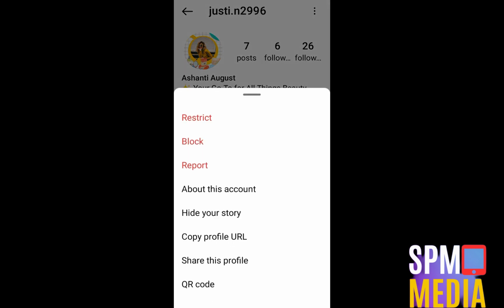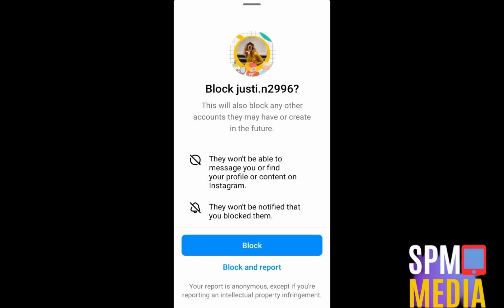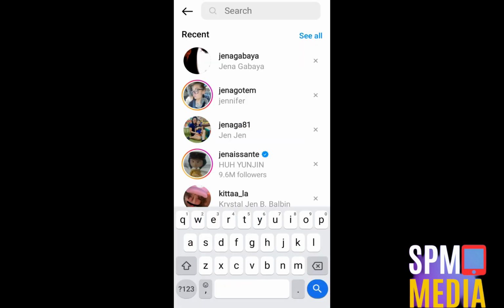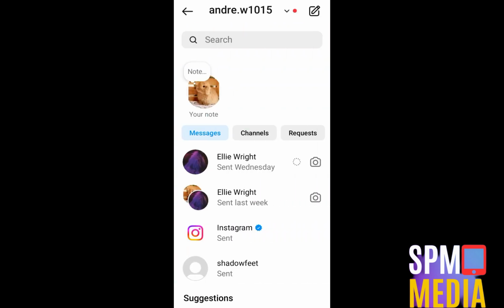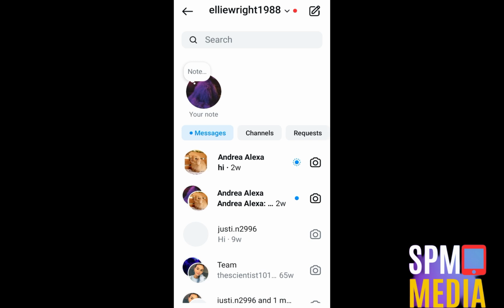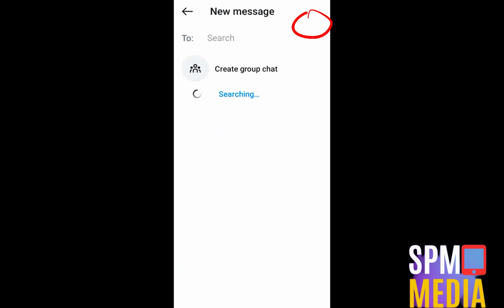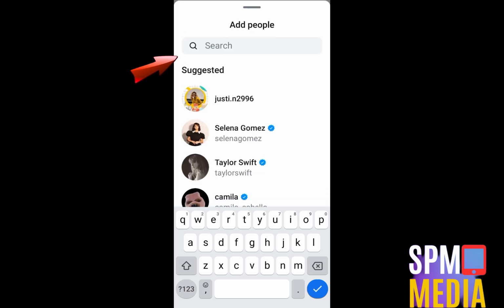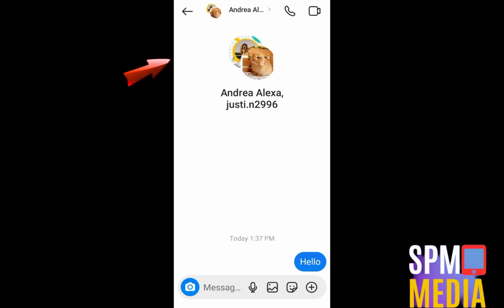How to Unblock Yourself on Instagram if Someone Blocks You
Within this tutorial, you'll discover a clever method to unblock yourself on Instagram if someone has blocked you. We’ll walk you through the steps to regain access to the blocked account, so you can reconnect with them on the platform.